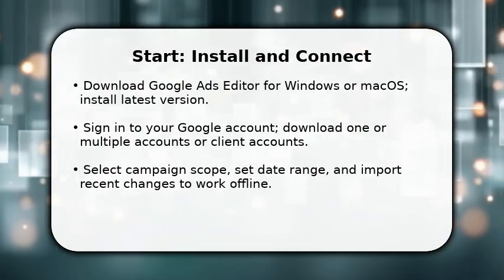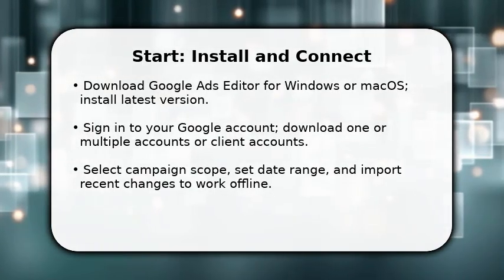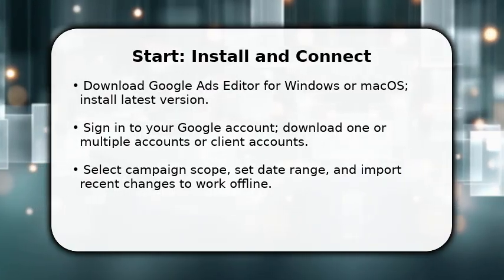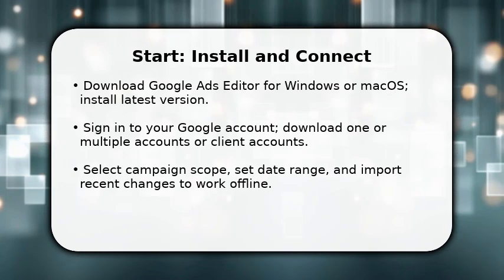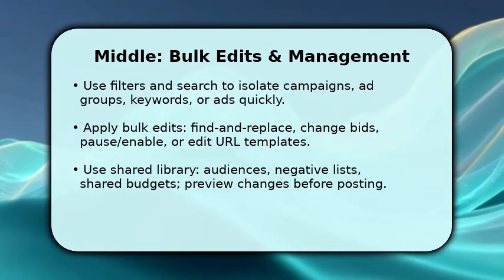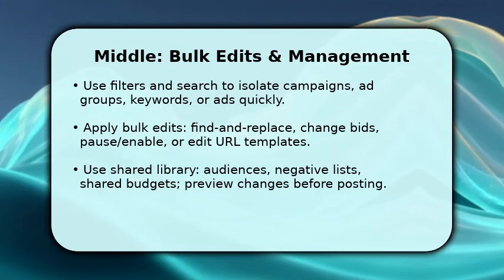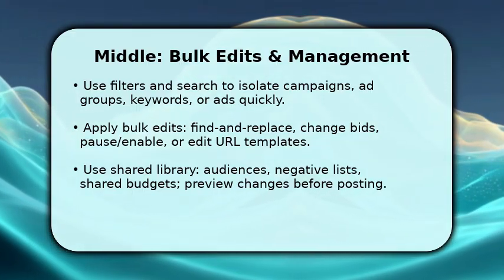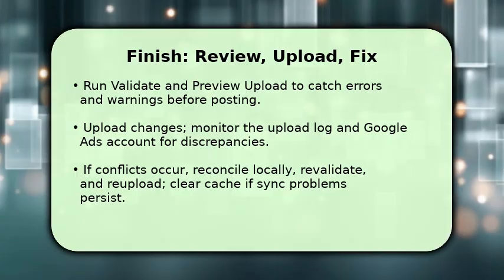How to Use Google Ads Editor - Full Guide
How to Use Google Ads Editor - Full Guide | 🔒 Surfshark VPN Deal — Stay private and secure. $1.99/mo + 3 Months Free ▸

Dive into the world of Google Ads and master its editor. This comprehensive guide covers essential tips for setting up, managing campaigns, optimizing bids, creating compelling ad copy, analyzing performance metrics, and troubleshooting common issues within the platform.

Google Ads,